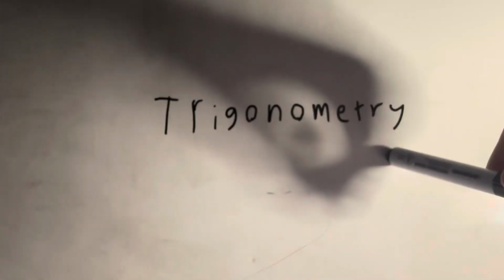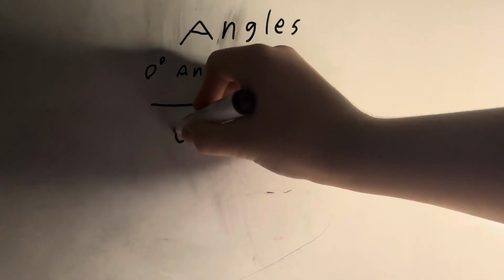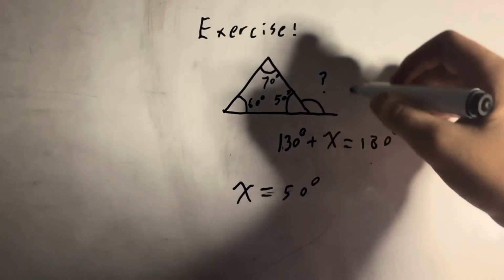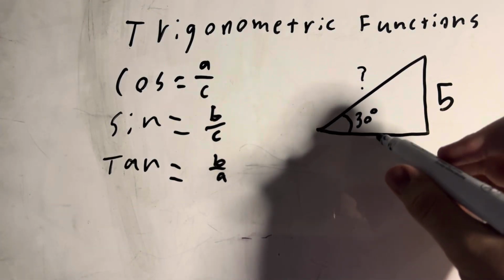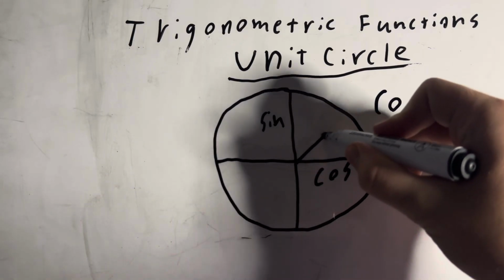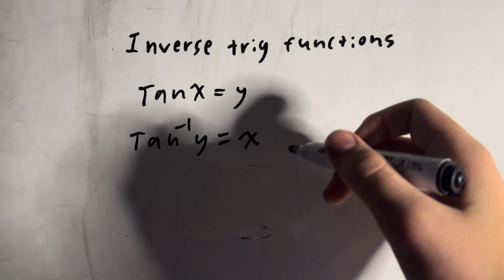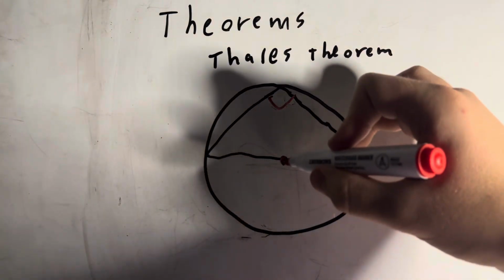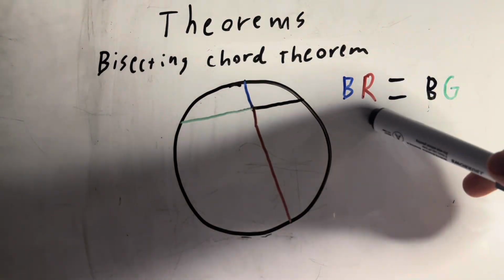Trigonometry Explained by a High School Student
This video will teach you the essentials for passing and understanding trigonometry! Check my other content for Math and Physics classes.

Intro: 0:00
Triangles: 0:03
Angles: 1:05
Exercise: 1:46
Trigonometric Functions: 2:30
Inverse Trig Functions: 5:40
Other Trig Functions: 6:35
Theorems: 7:05
Outro: 8:32